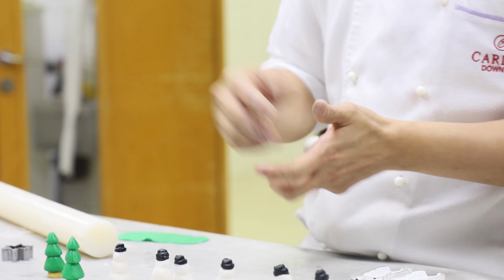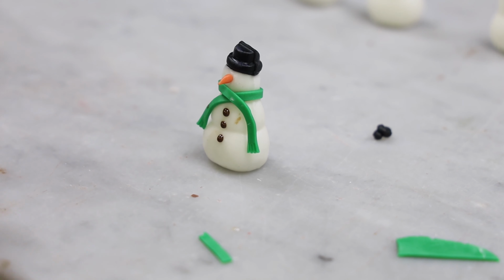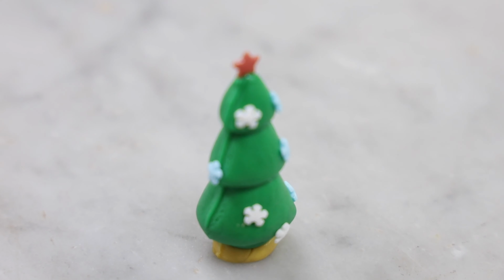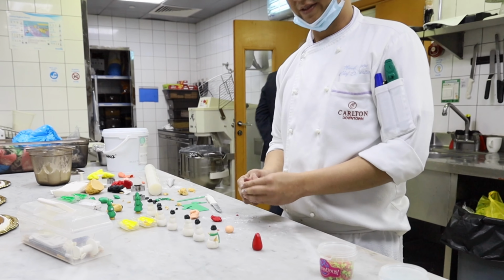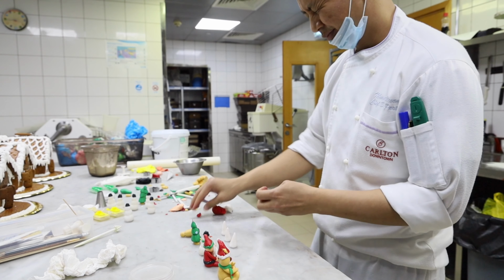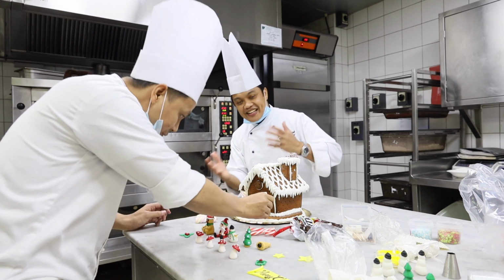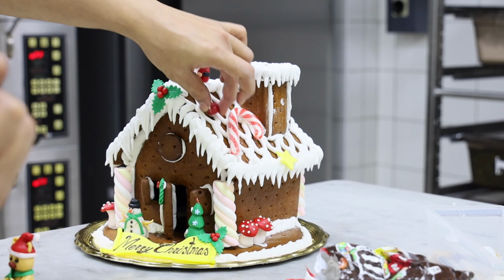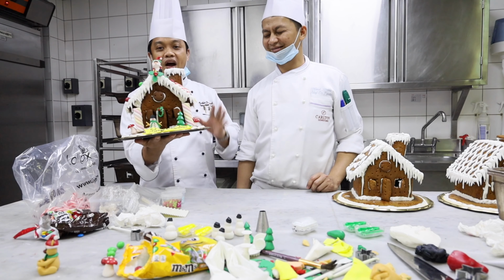How to make Ginger Bread House 2 / How to decorate Ginger Bread House / Carlton Downtown Hotel Dubai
A complete tutorial on how to make Ginger Bread House and Artistic Decoration.